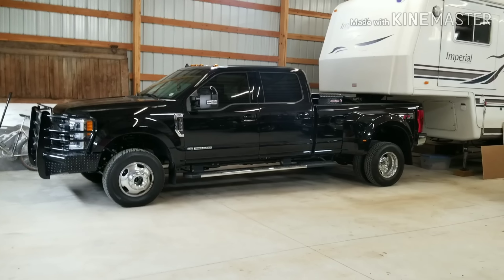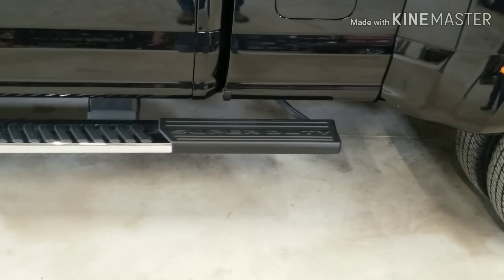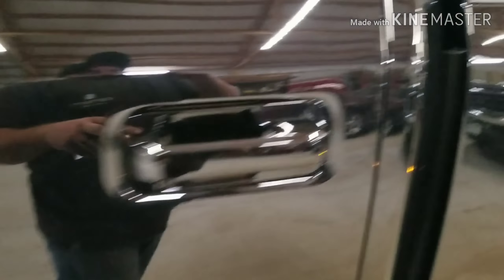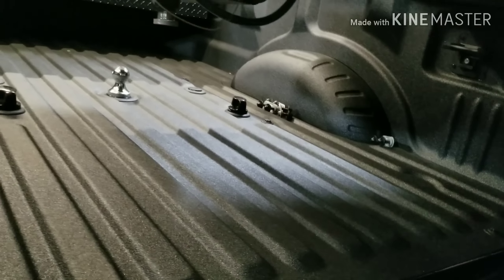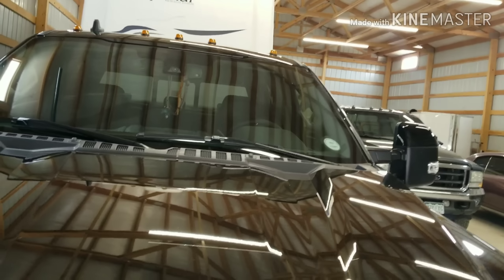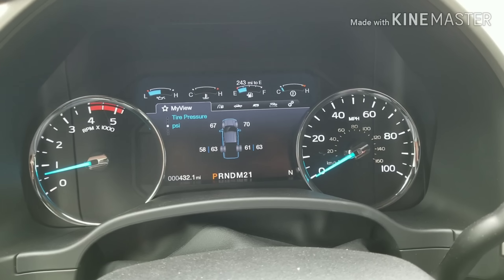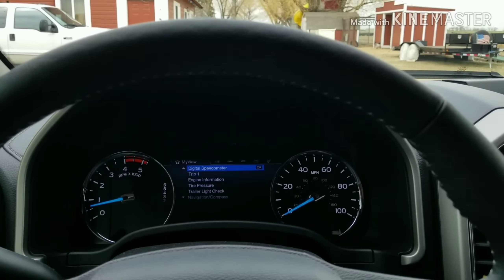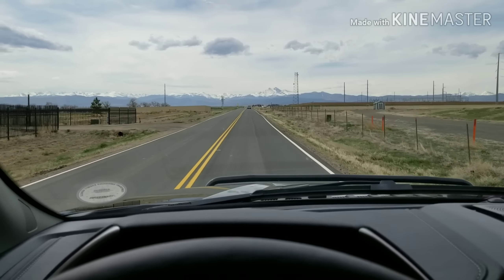2019 F-350 6.7 Power Stroke Lariat Ultimate